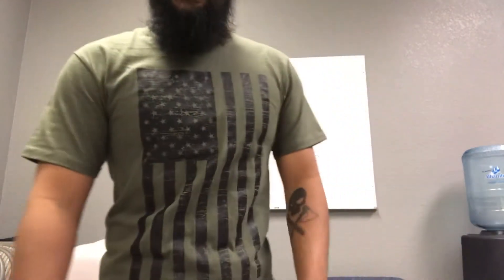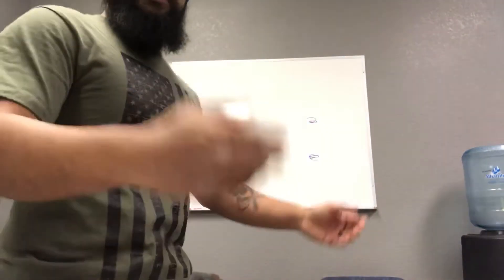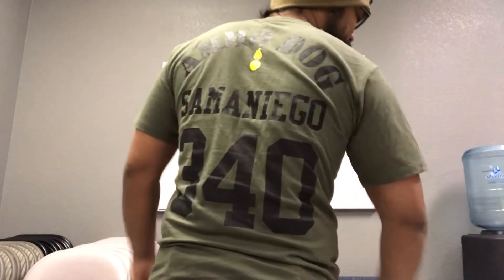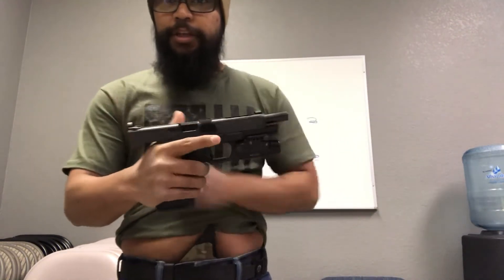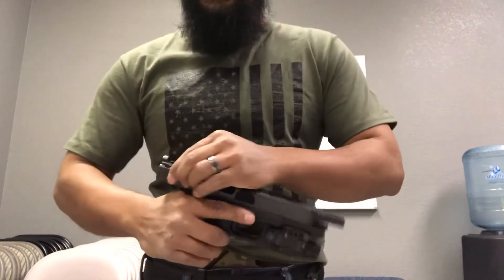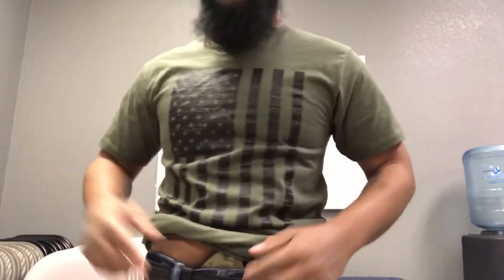Little thoughts on conceal carry guns